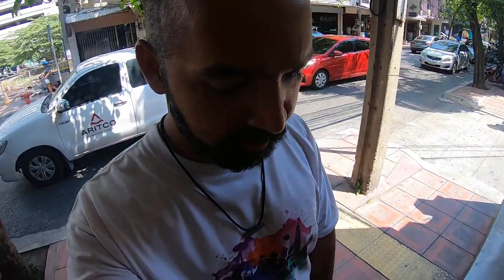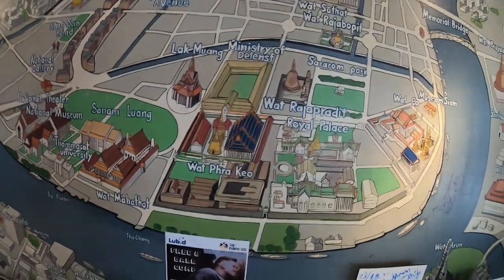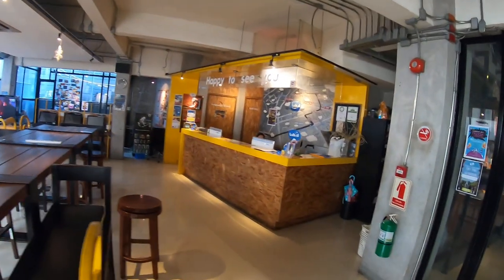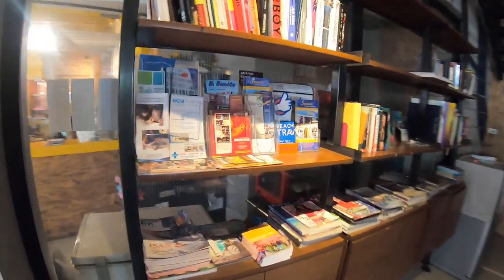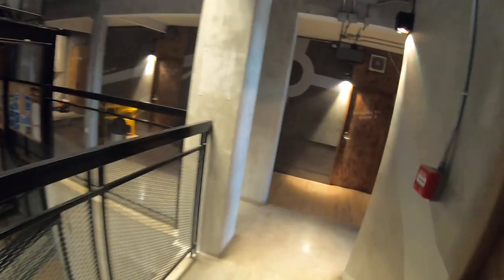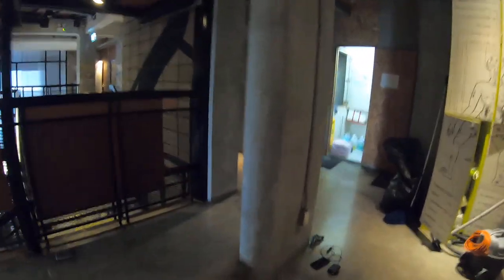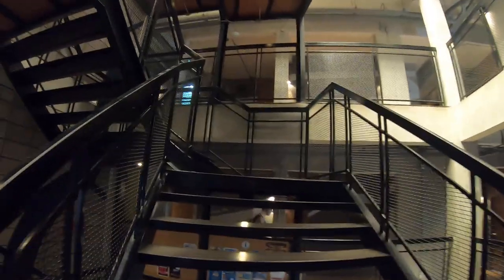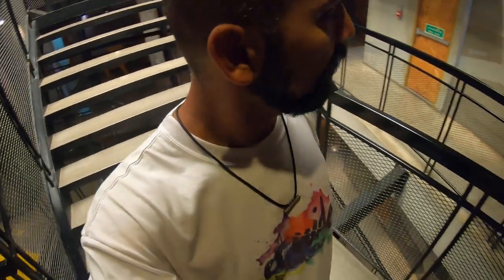Bangkok, Thailand - Lub D hostel tour, Silom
Lub D hostel tour, Silom, Bangkok